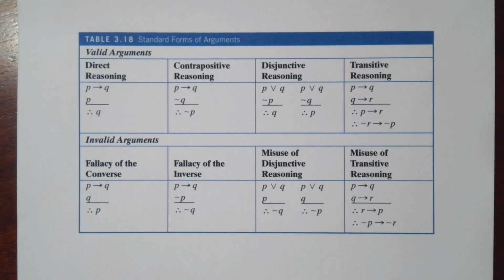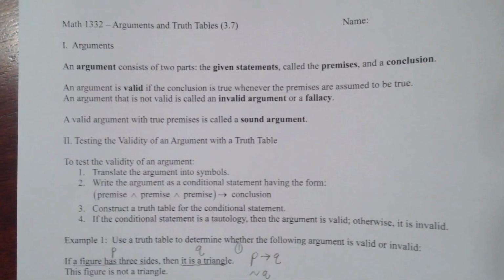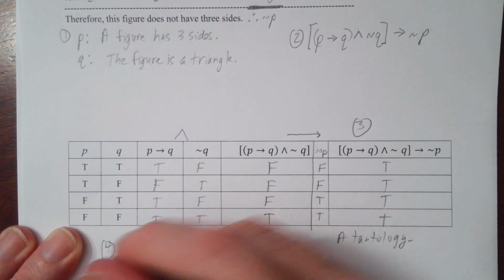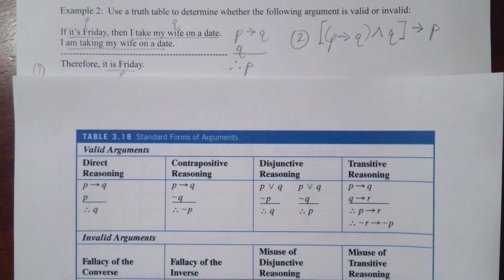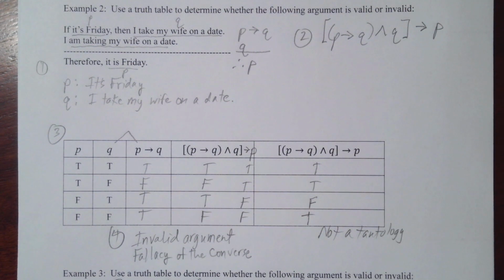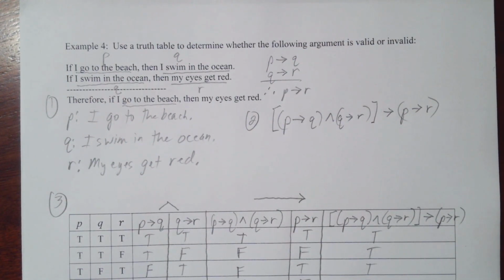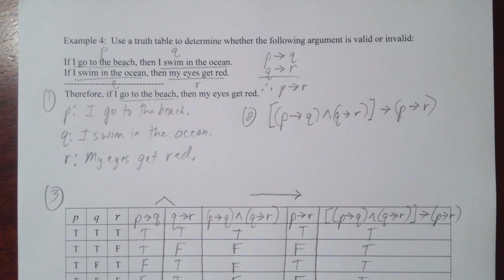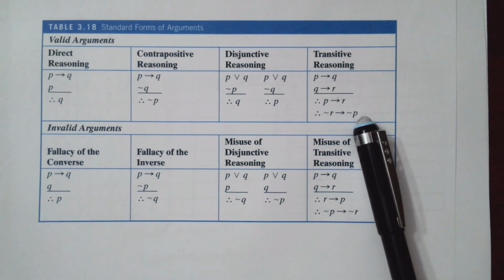Arguments and Truth Tables Pt 2